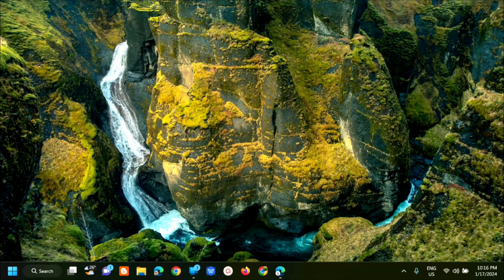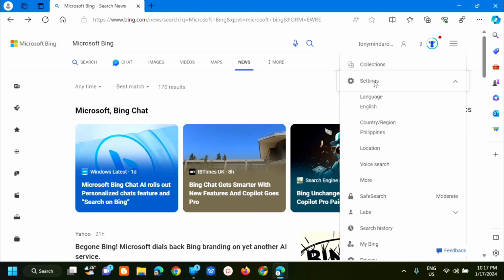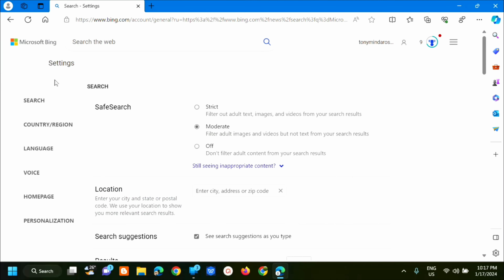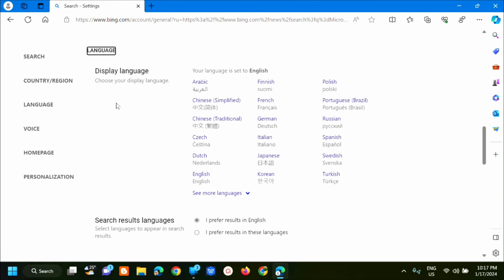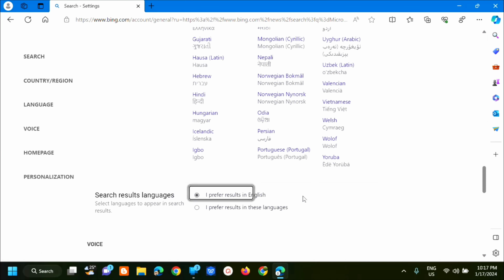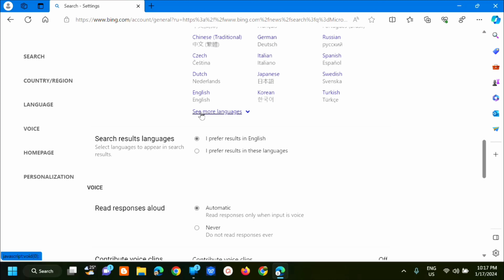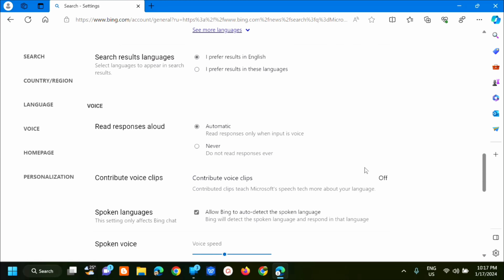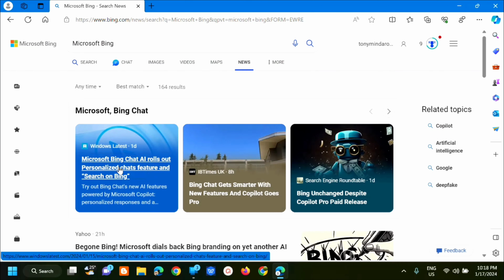How To Change The Display Language on Bing Microsoft Bing Account Language Change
How To Change The Display Language on Bing 2024 Microsoft Bing Account Language Change Guide

Many internet users prefer Bing over Google. But Google is still the most popular search engine in the world and it deserves the #1 spot. Bing is more attractive than Google and has its own features.

In this quick tutorial, I will give you the steps on how to change the display language on bing default language to English or any other language of your choice. We can set the default language of Bing Search and Bing Translate to English from the preference page of Bing.

1. Open Bing browser.
2. On upper right side click the hamburger icon.
3. Select setting, and go down click more.
4. On left side menu select language, display language Choose your display language. And click save

Issues Addressed In This Tutorial:
how to change display language on Bing
how to change Bing language to English
Bing change language
Bing language settings
Bixby change language
change the display language on Bing

Bing is a powerful search engine that lets you find information, news, images, and much more in different languages. By changing the language on your Bing account, you'll be able to search for information in the language of your choice.